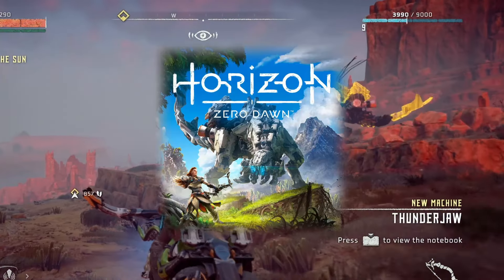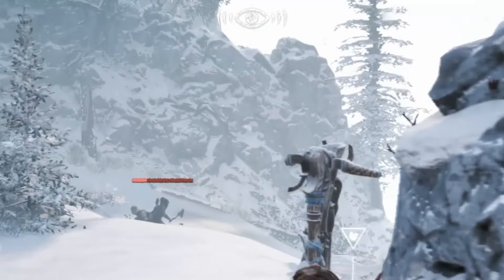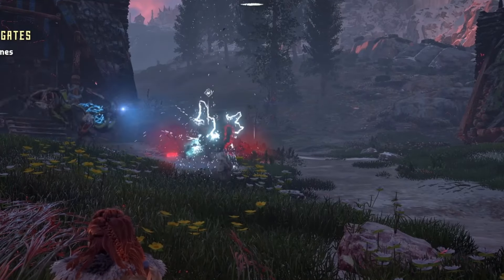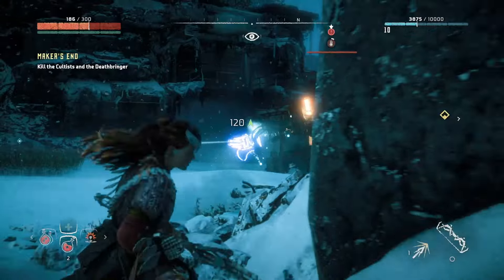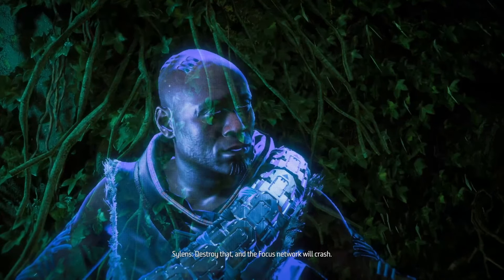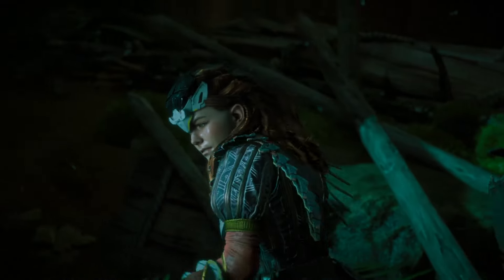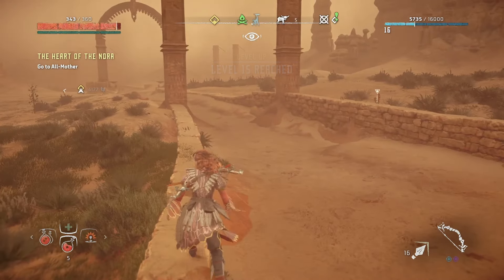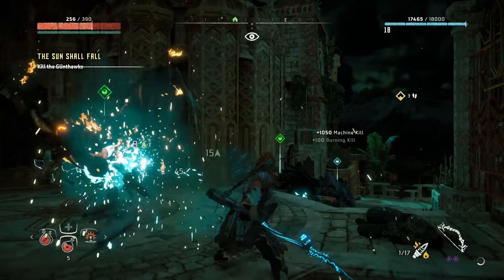What's the Lowest Possible Level to Beat Horizon Zero Dawn?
I tried to complete Horizon Zero Dawn whilst trying every method to avoid gaining experience and finish the game at the lowest level possible.

Supports me and helps in producing the videos, live streams and weekly podcast.